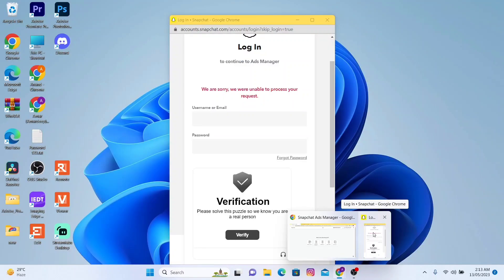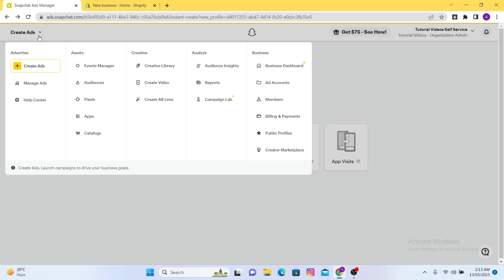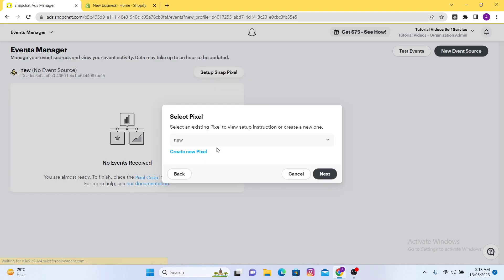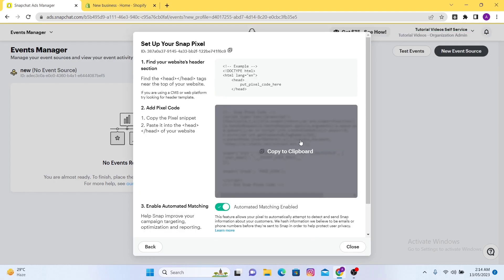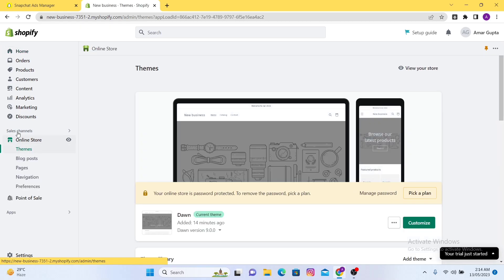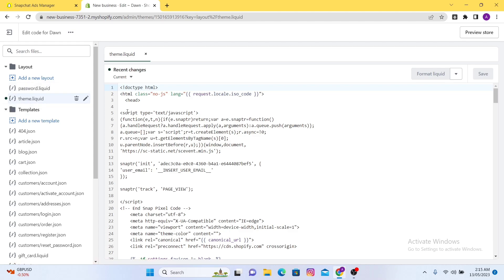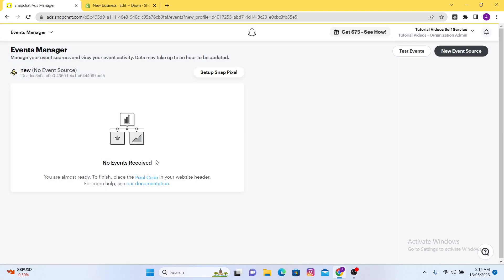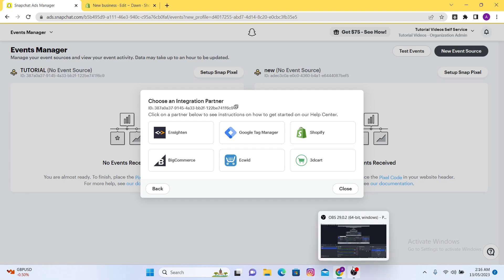How to Add Snapchat Pixel to Shopify